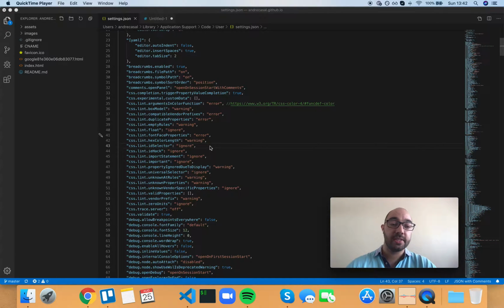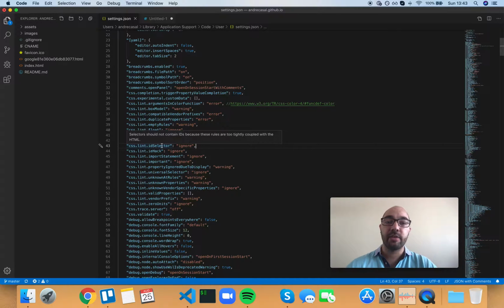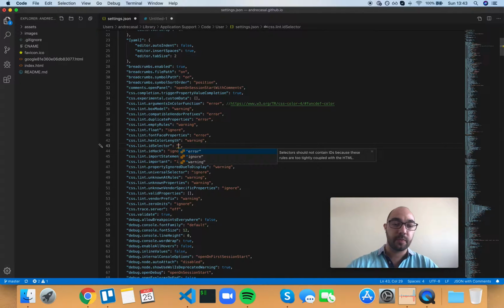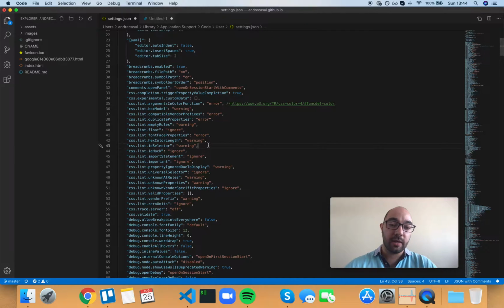VS Code Setting: css.lint.idSelector